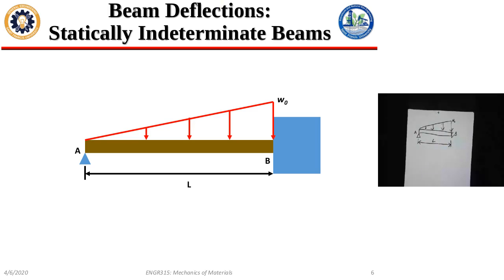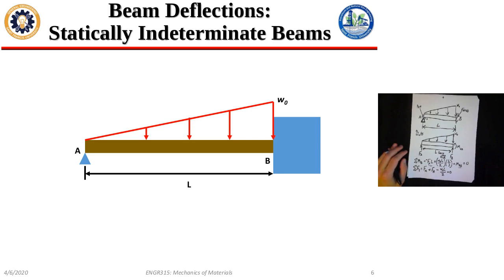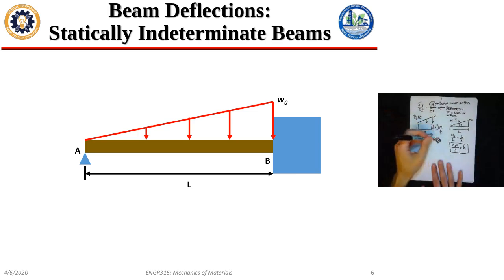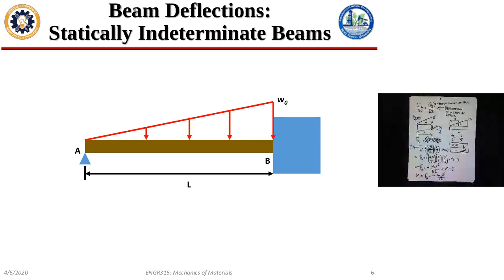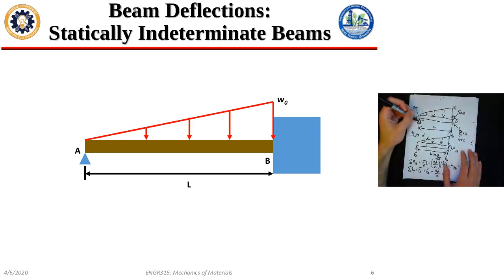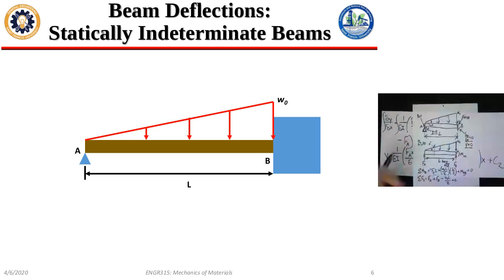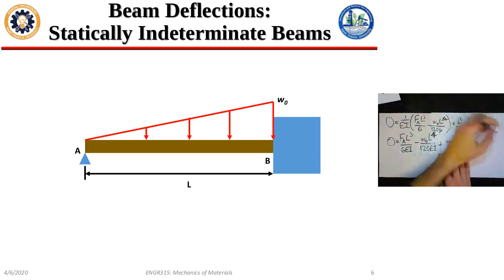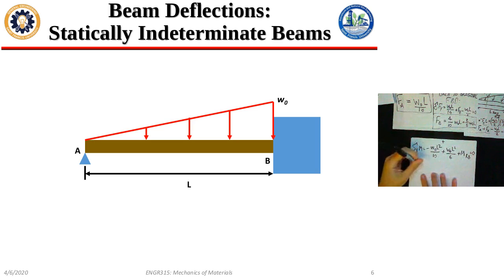Apr 6 - Statically Inderminate Beams